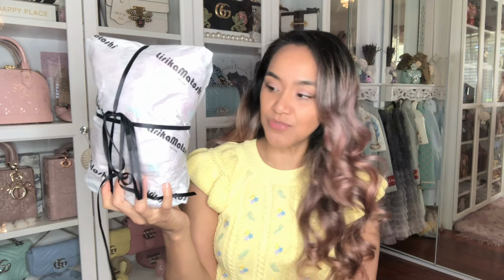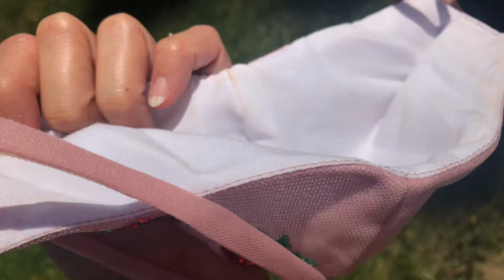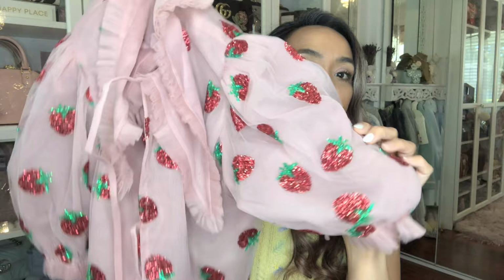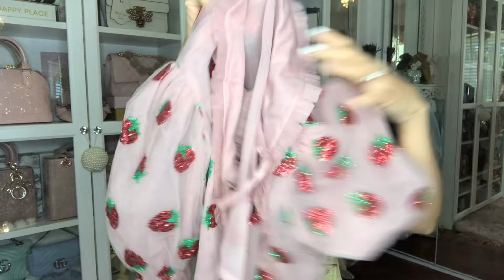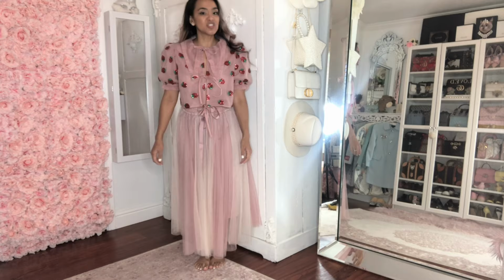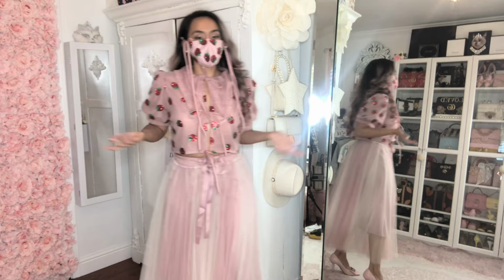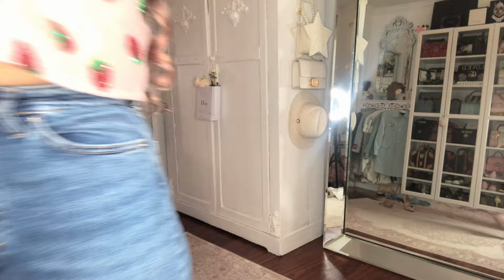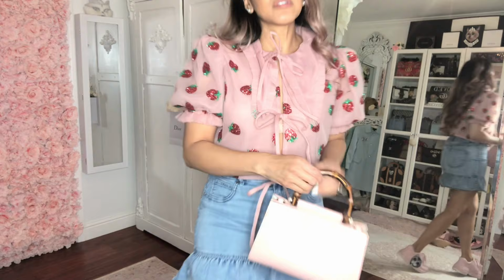Lirika Matoshi 🎀 Strawberry Authentic Unboxing + Styling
It’s authentic weekend everyone & Happy Sunday!

Note:  Skip to 3:00 to start unboxing.

I've wanted this Lirika Matoshi strawberry shirt and mask for a while now and I finally purchased these 2 beautiful items.  This shirt has 4 layers of mesh and is not to sheer/clear because of the layering of the fabric.  I hope you enjoy this unboxing and styling video.

If you want to support me in creating more content (which is time consuming), learn behind the scenes on how I edit my videos than please visit my Patreon Thank you and have an amazing day :D!

This is a review of clothing and bags in my personal collection. As always, please do all of your homework and research on any seller and bag, shoes, clothes, etc!

This video is not a promotion for any brand or product. The video is about my own experience with​ clothing and bags from my personal collection. This video is for educational and entertainment purposes. Buy at your own risk.